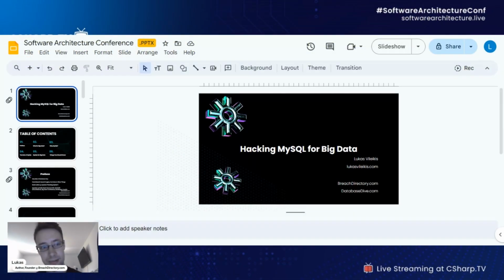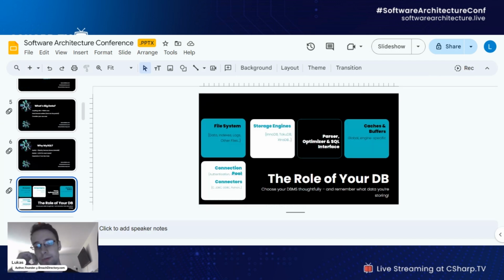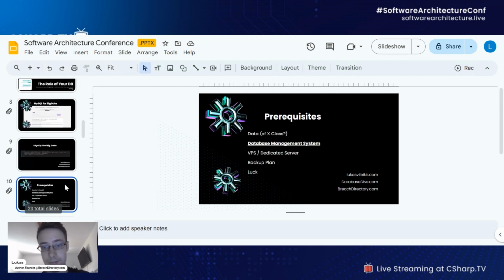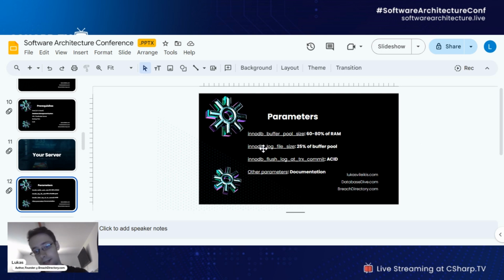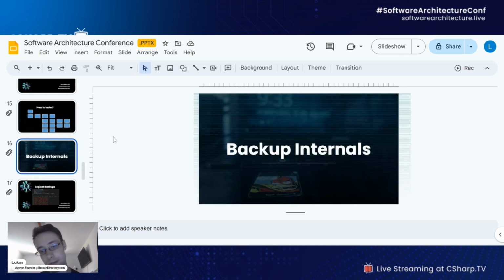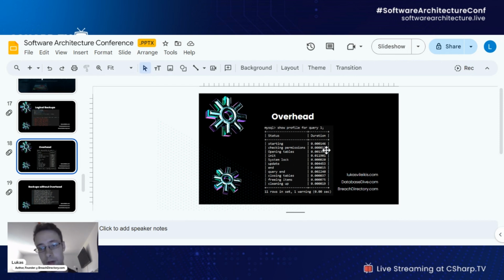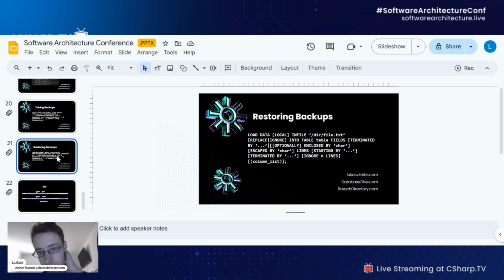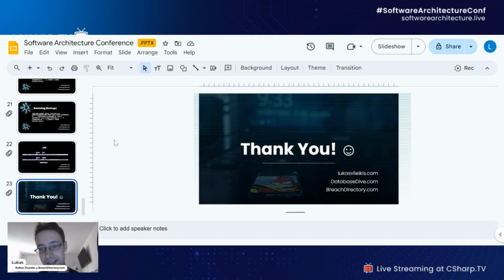Hacking MySQL for Big Data | Software Architecture Conference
MySQL is a powerful, but a very complex beast. In this talk, we will go through the things that make MySQL & its counterparts capable of performing well on bigger data sets: you will walk away knowing how to push your MySQL instances to the maximum when dealing with millions or even billions of rows, we will also discover some fascinating things related to MySQL as a whole and discuss very specific bugs related to MySQL.